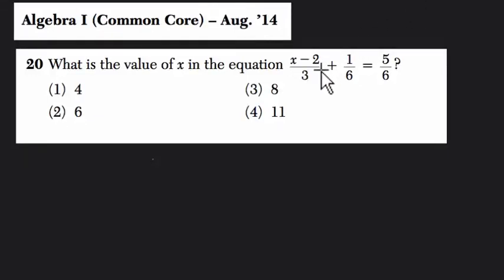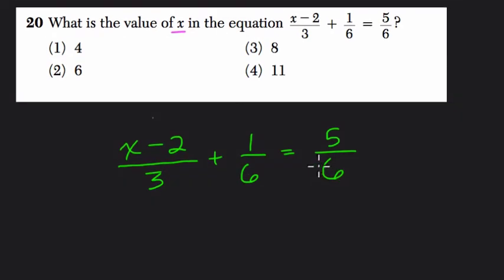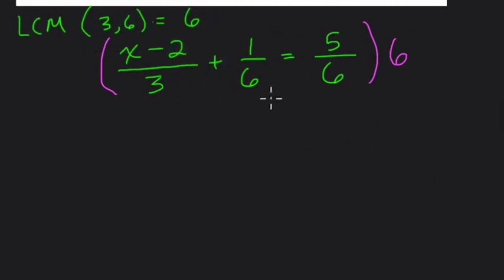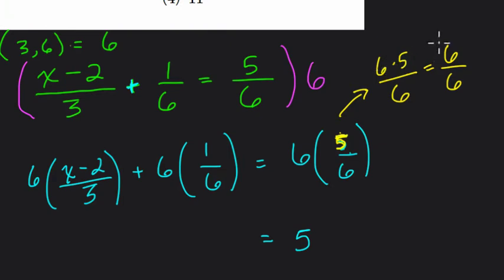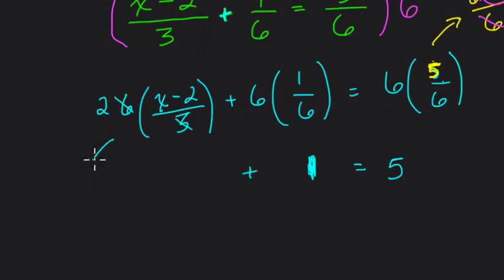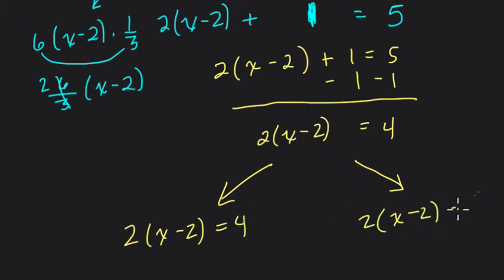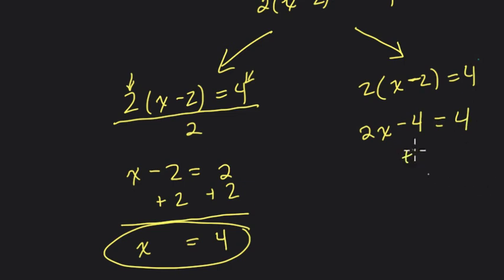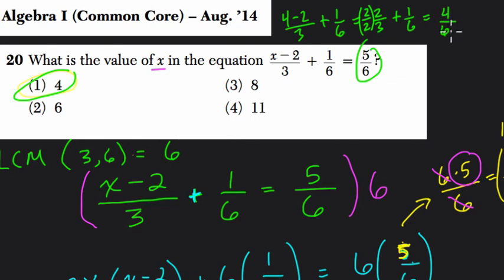Algebra 1 Regents August 2014 #20